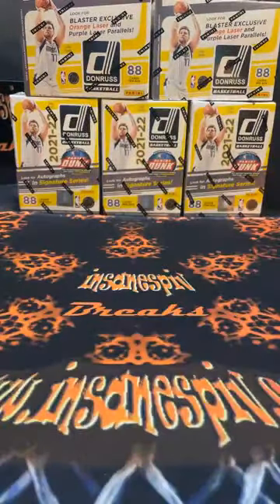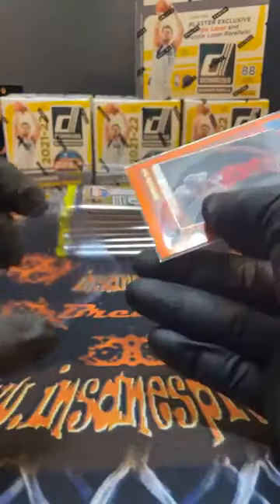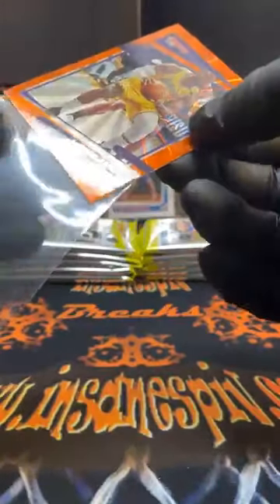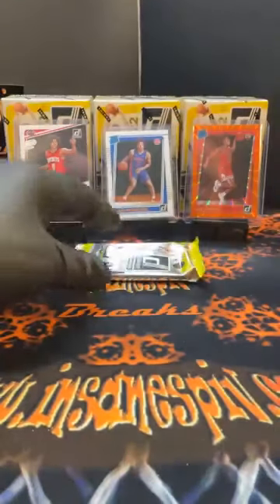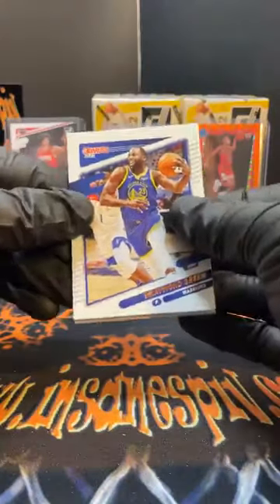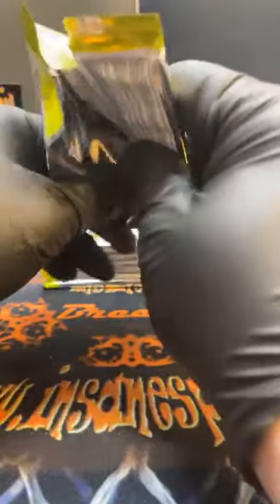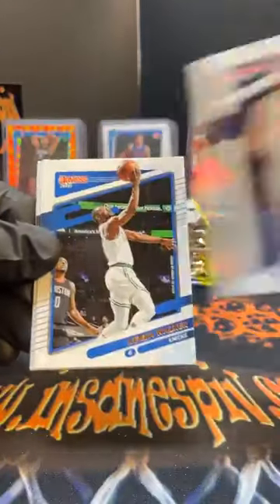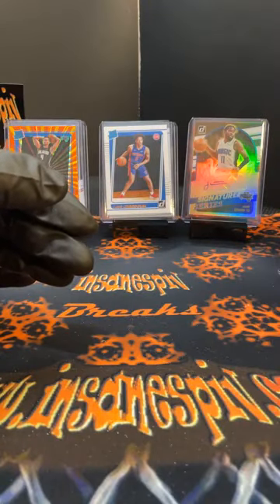Insanespiv Breaks #107 - 2021 22 Panini Donruss NBA 5x Blaster Box Break